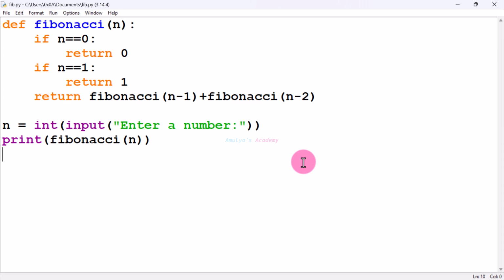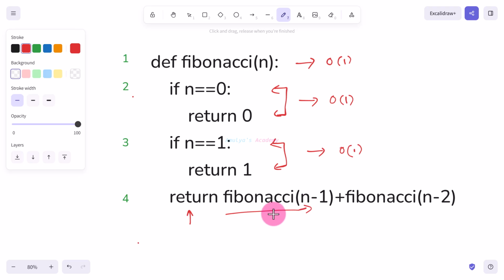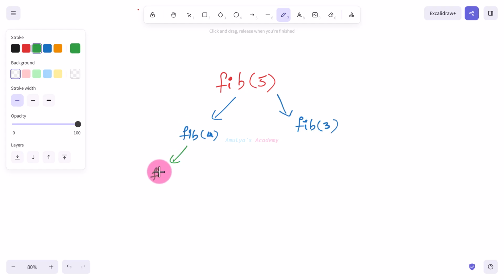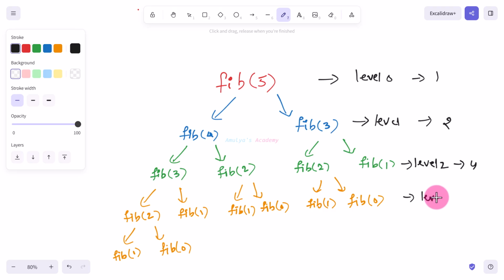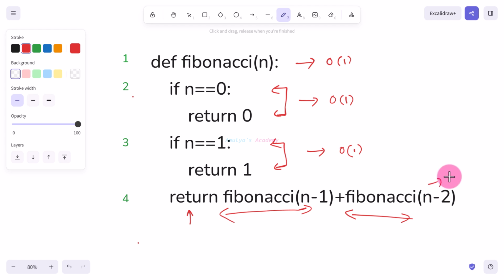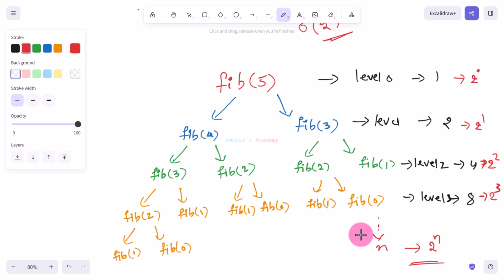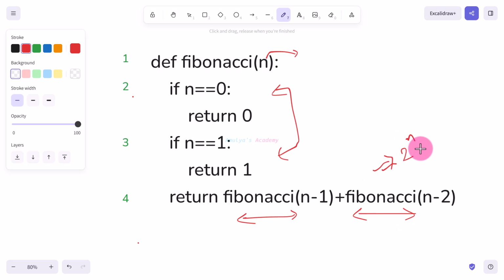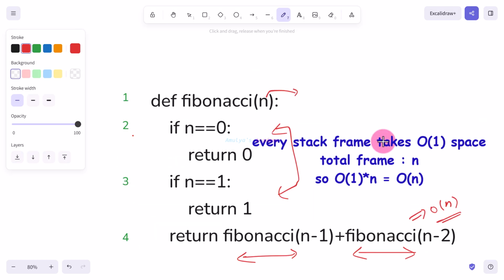10: Fibonacci Recursion Time and Space Complexity Explained | Python Tutorials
Learn how to analyze the time complexity and space complexity of the recursive Fibonacci algorithm in Python. In this tutorial, we break down the recursive call tree, understand why the number of function calls grows exponentially, and see how recursion affects memory usage through the call stack.

Topics covered:

* Recursive Fibonacci algorithm
* Time complexity analysis
* Recursive call tree
* Exponential growth of function calls
* Why Fibonacci recursion is O(2^n)
* Space complexity analysis
* Why space complexity is O(n)

This tutorial is ideal for beginners learning recursion, algorithm analysis, and Big O notation in Python.